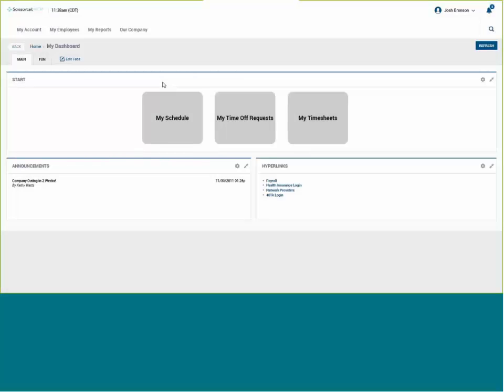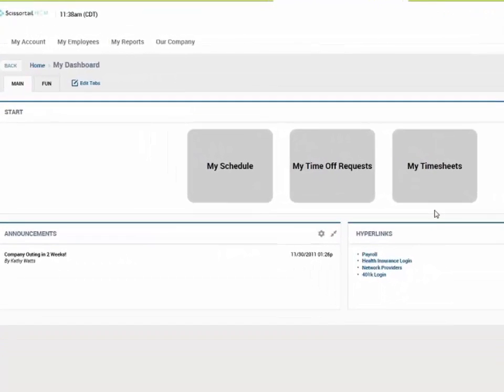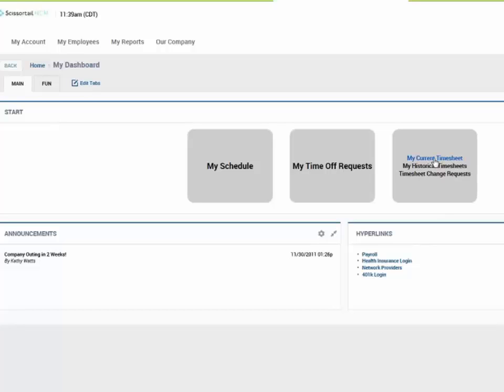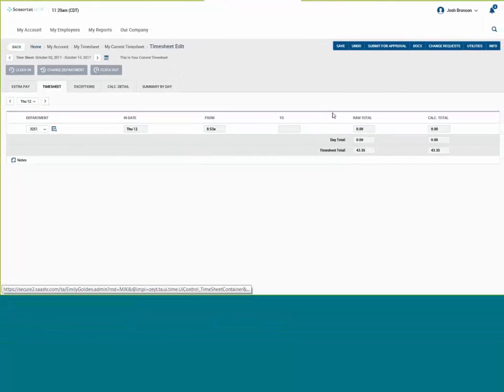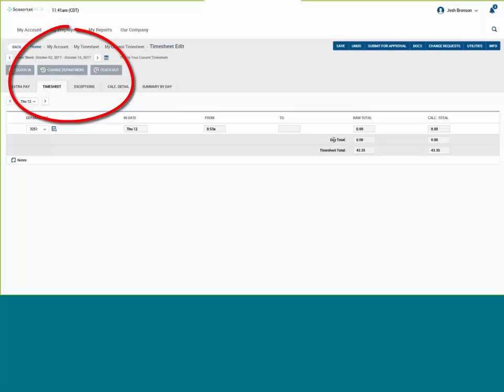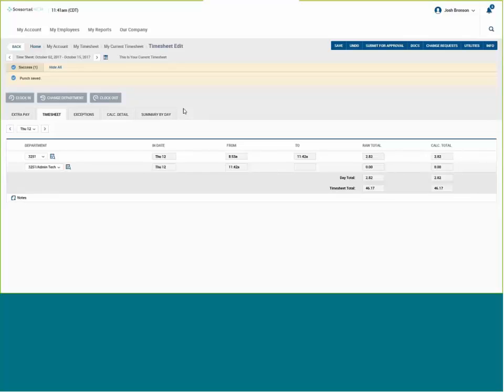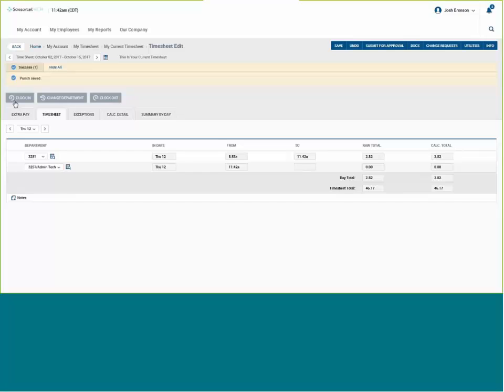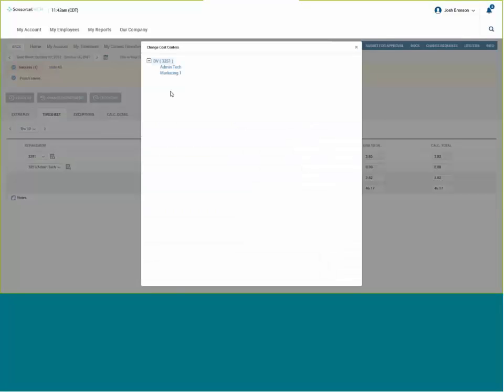Collecting and Allocating Time with Scissortail HCM powered by Kronos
This quick demo highlights the various ways to collect time with biometric clocks, swipe clocks, web punching and mobile with Scissortail HR and Payroll software.  Regardless of the collection tools, it is important to know how to allocate time across various department.  This video will show how Scissortail HCM powered by Kronos takes care of the various time collection methodologies and all required allocations.  Jessica Morency, from CS3 Technology, hosts this demo.